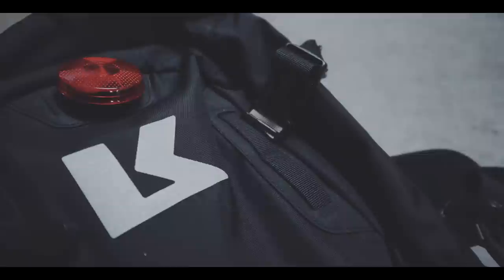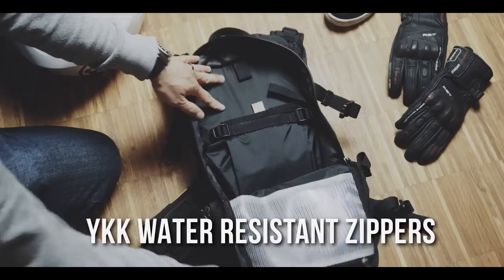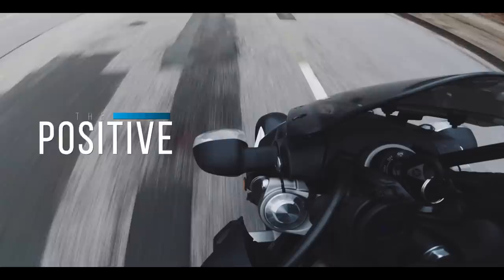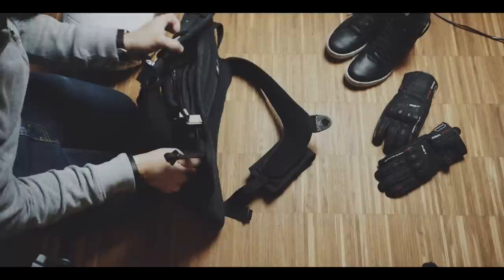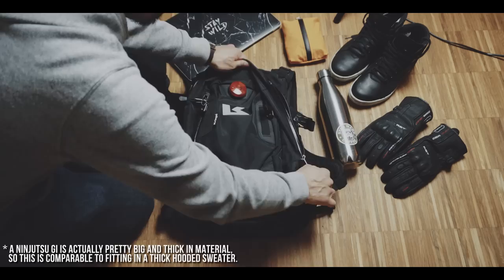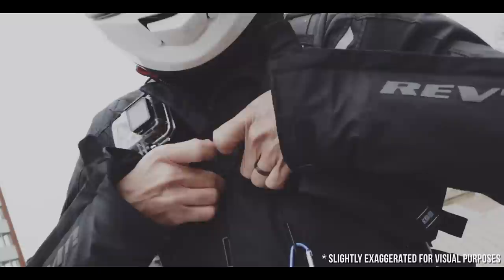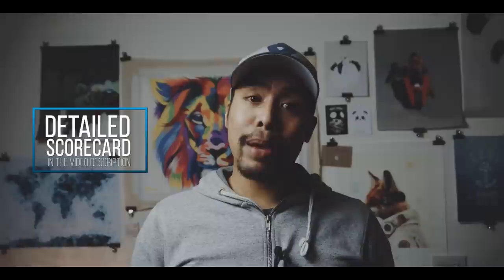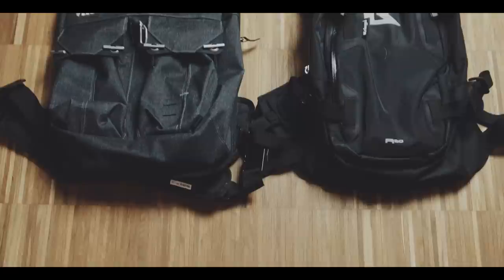Best Motorbike Backpack? Kriega R20 BACKPACK REVIEW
A great motorcycle backpack, but maybe not necessarily the best bag for everyday carry or work for instance. This is the review of the motorcycle backpack Kriega R20.

Scorecard is coming soon...

FULL DISCLOSURE:

While I sometimes get bags for free, I usually have to pay custom fees and in addition to that all my videos have lots of production costs. Therefore I invest my own money into all of these video and have no intention to be biased towards a product or company. All opinions in this video are my own unless stated otherwise.